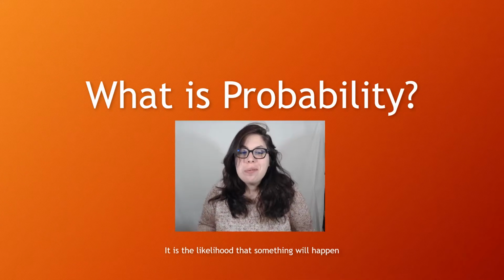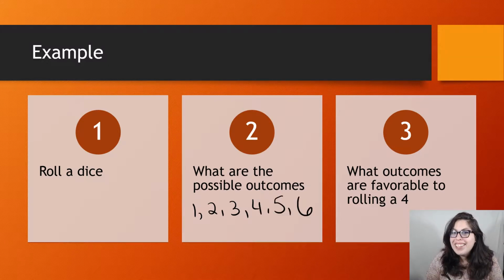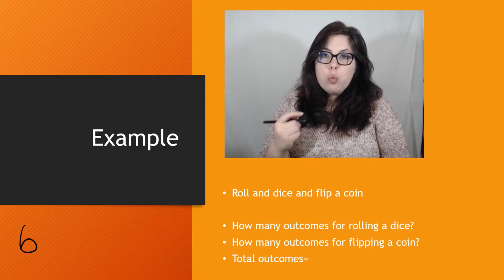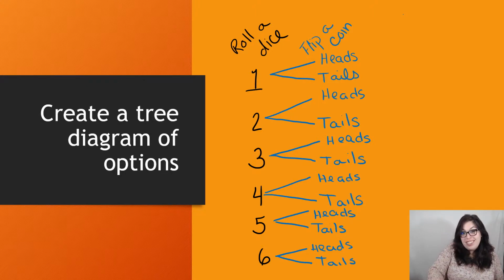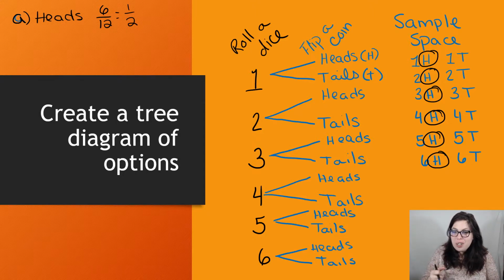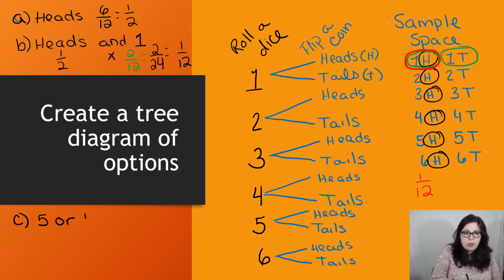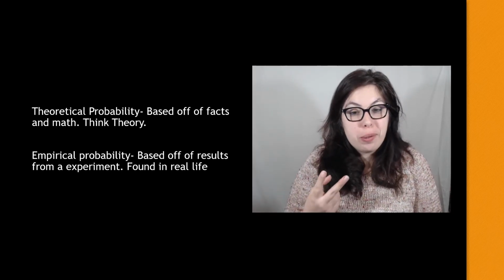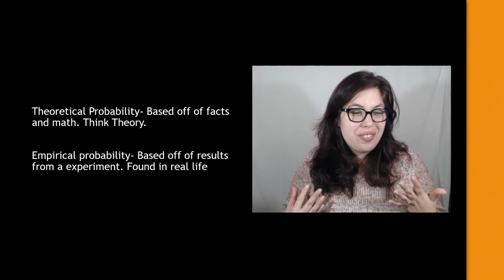The Basics of Probability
In this video I go over the following:
What is a probability? How to find probability, How to express a probabiltiy, how to create a tree diagram and sample space, combinations, AND and OR probability, The types of probabilities